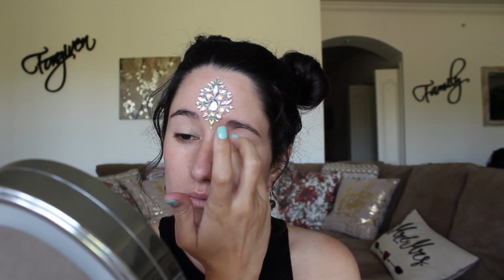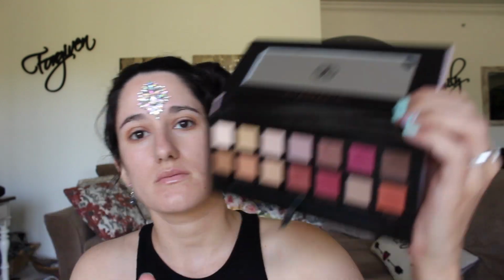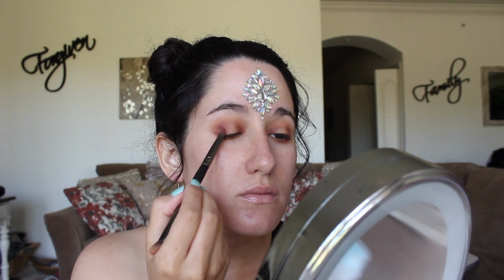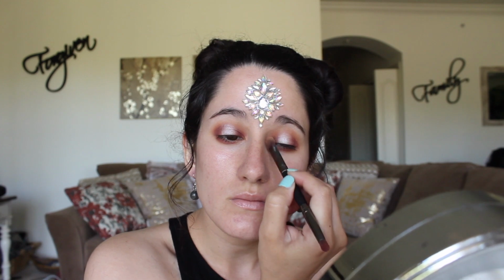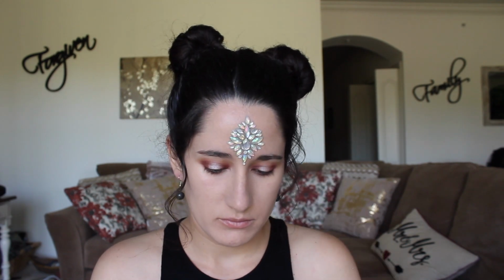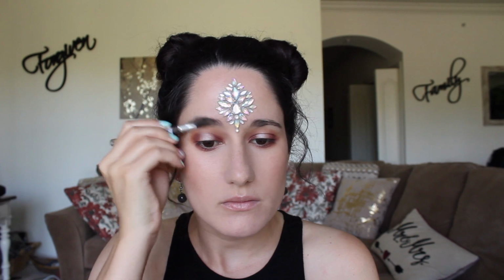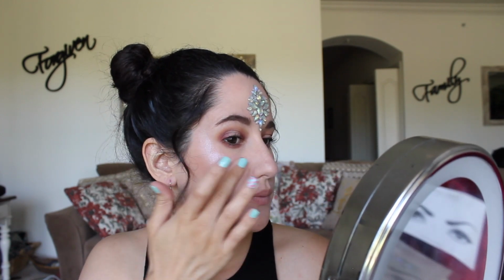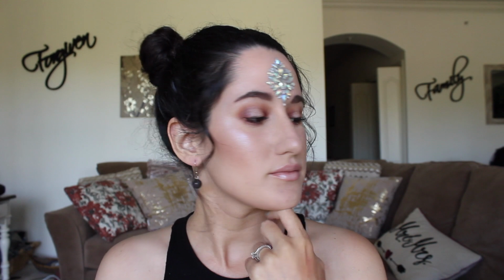Simple Festival Makeup | NON-TOXIC - ORGANIC - CRUELTY FREE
HELLO WORLD! Today, I am sharing my first, out of two, "coachella" inspired makeup looks. The coachella music festival may be coming to an end soon but you can still rock this look to any music festival out there. I had fun creating this look for you guys and hope you enjoy.

♡PRODUCTS♡
Face Gems

Let me know what you guys would love to see next!